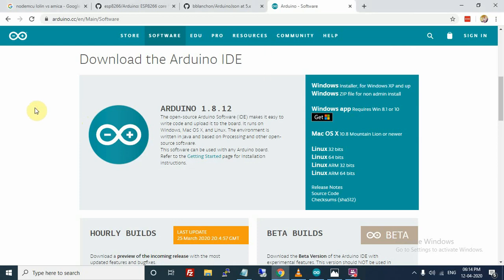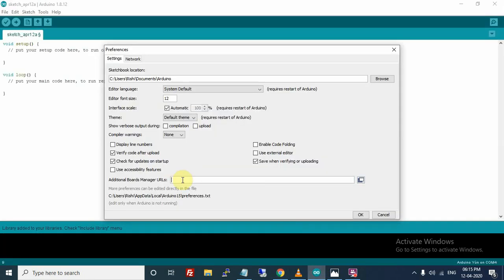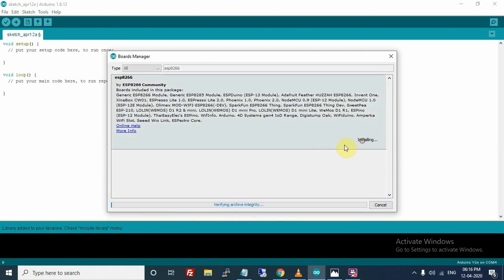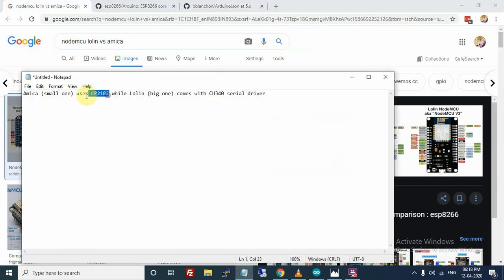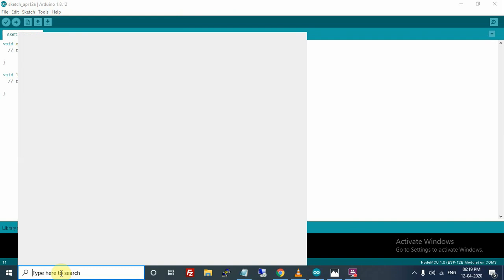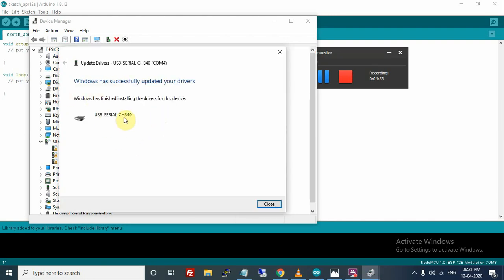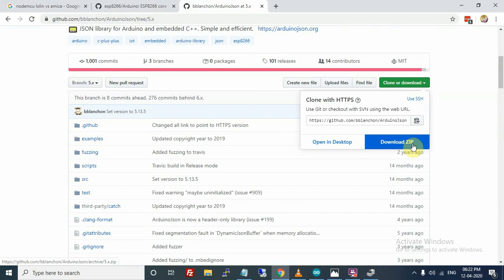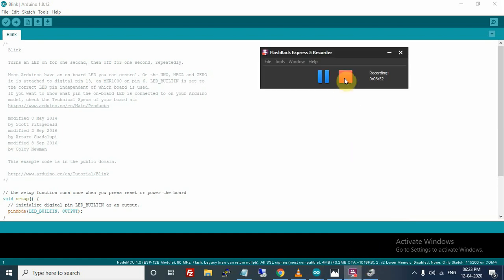How To Setup Arduino IDE for NodeMCU ESP8266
1. Go to files )) Preferences )) Additional Board Manager URLs ))
2. After that, go to Tools )) Board manager. Serach and install ESP8266
3. Go to Board Manager and select NodeMCU 1.0 (ESP -12E Module)
4. Then, go to Tools )) Port )) COM3 or COM4

How To Install USB-SERIAL CH340 Driver For NodeMCU ESP8266 (Lolin) Windows 10:-

1. Open device manager.
2. Locate error " Other devices )) USB2.0 Serial", left click on it and select Update driver

How To Import Library Arduino IDE NodeMCU ESP8266:-
1. Go to Sketch )) Include Lirary )) Add .zip library, and select .zip library file.